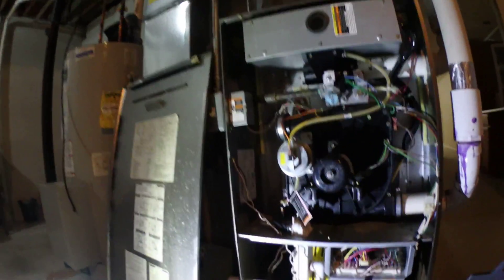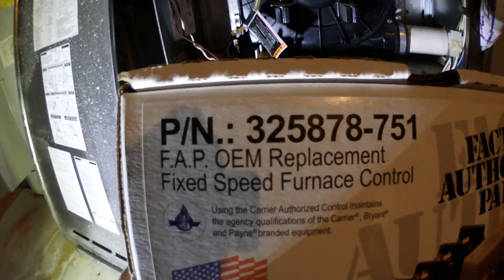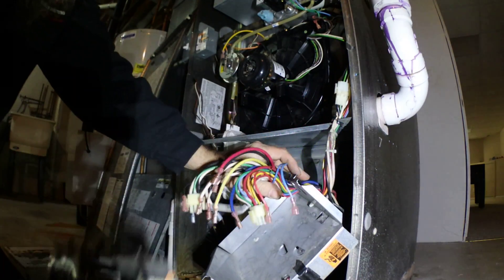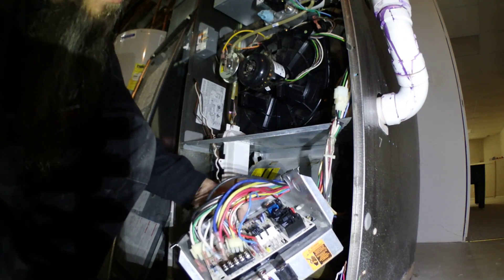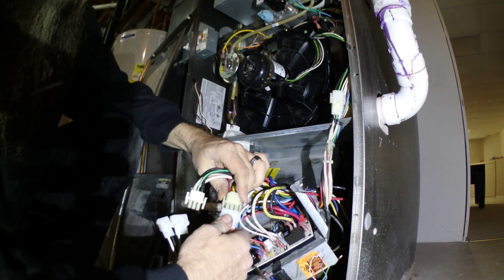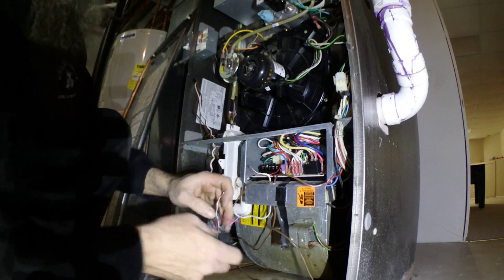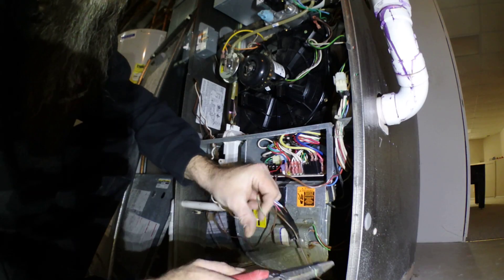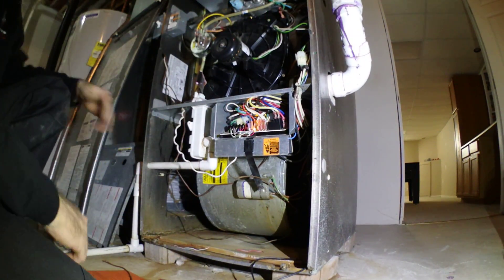Bryant 340mav048100 control board change (325878-751)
You can buy this board at my amozon link

Milwaukee 2131-20 M18 ROCKET Dual Power Tower Light
Milwaukee M12 Surge Hydraulic Driver Kit 2551-22
Milwaukee 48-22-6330 Tongue and Groove Pliers Set
Veto Pro Pac Tech XL Tool Bag
Amprobe  AMP-320 Clamp Meter
Fluke 117 Electricians True RMS Multimeter